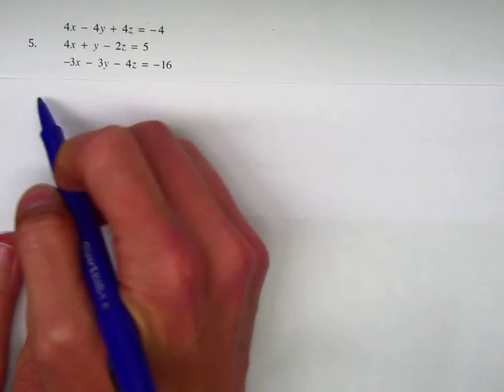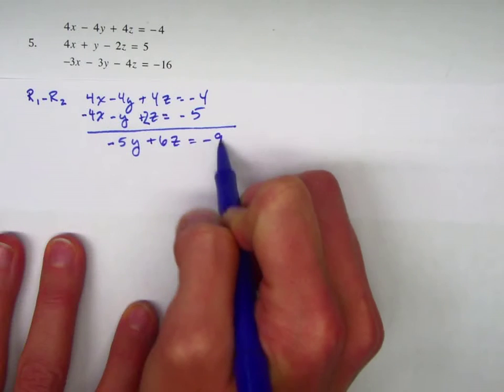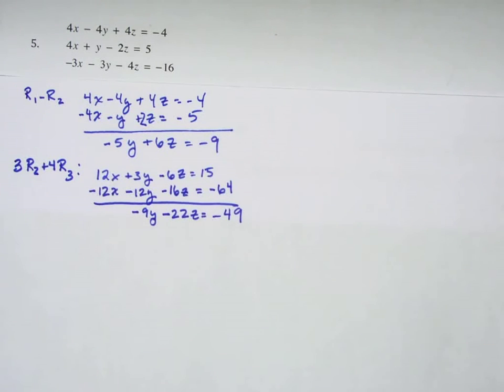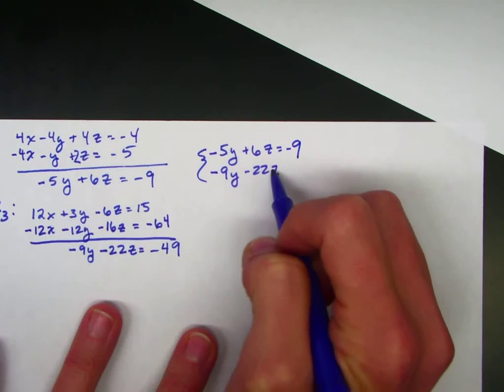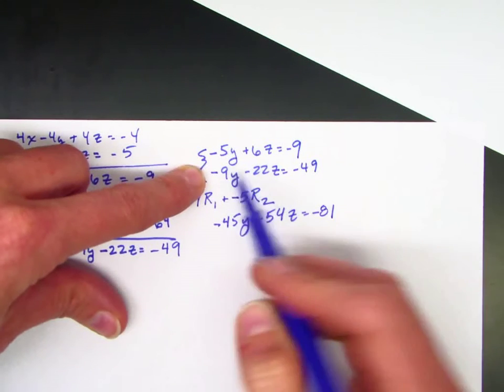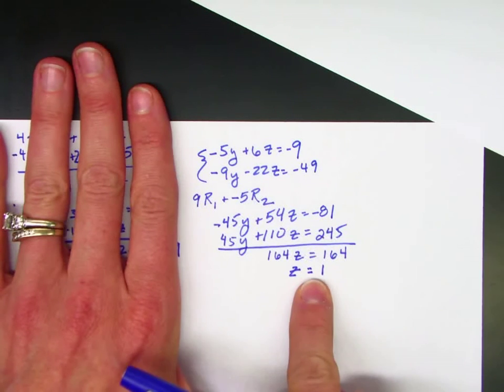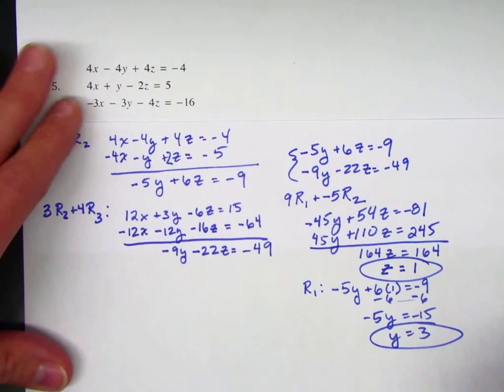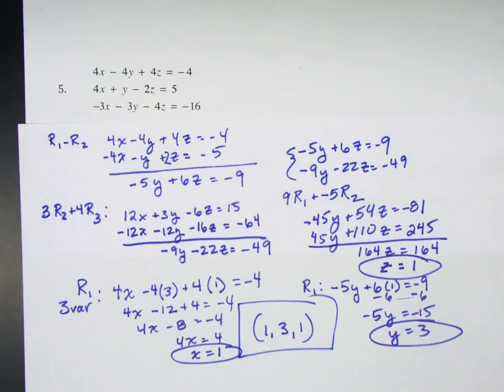Quiz Review 12.1-12.6 Example 5 Eliminate x